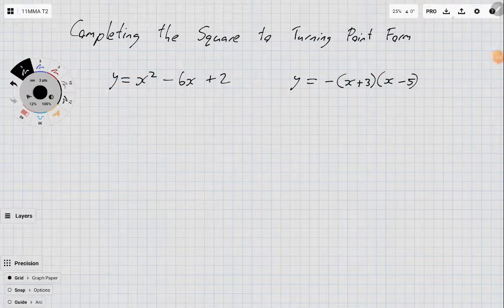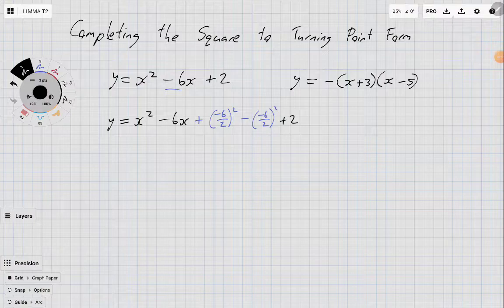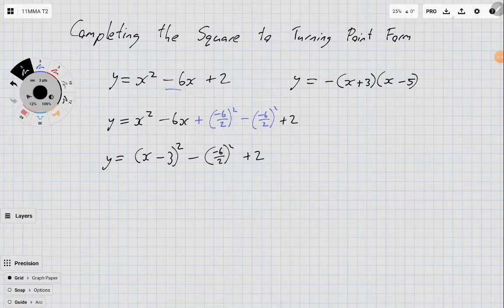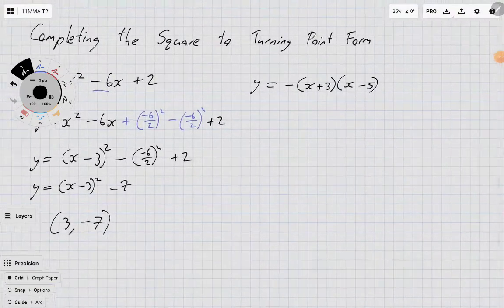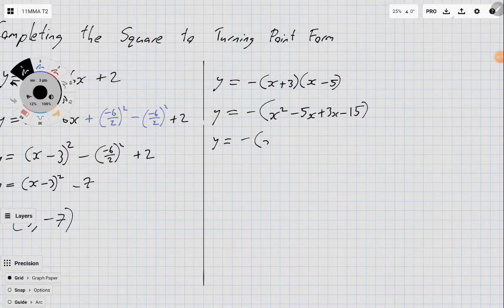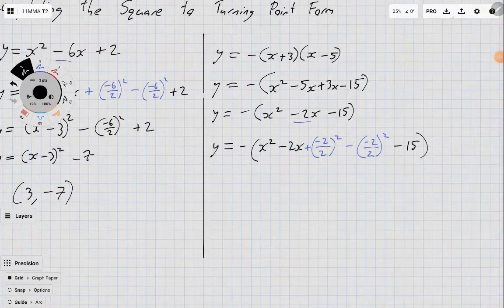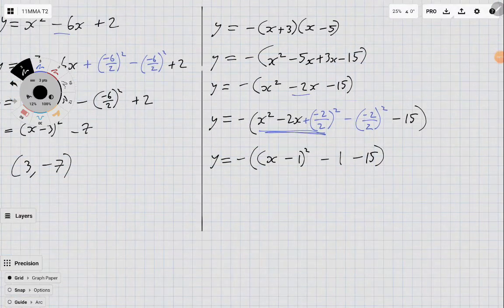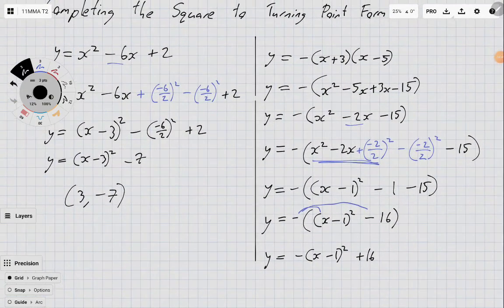Completing the Square to Turning Point Form